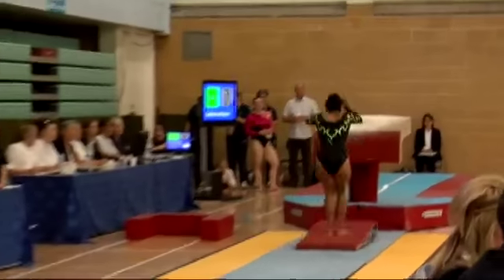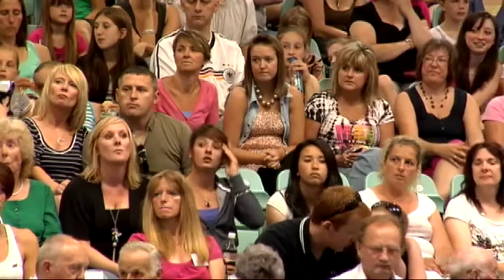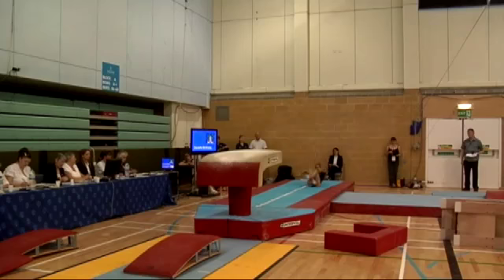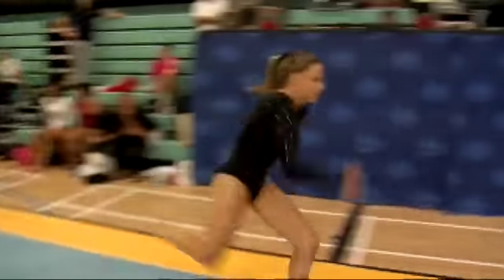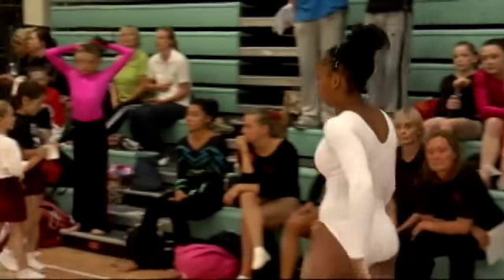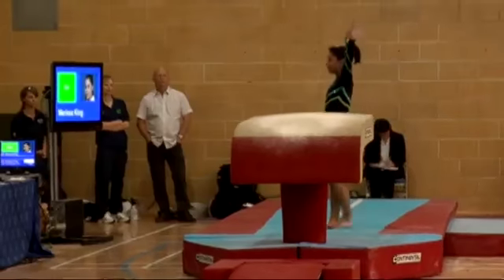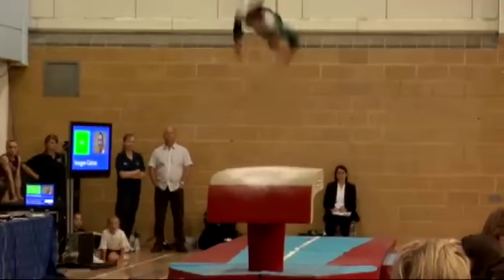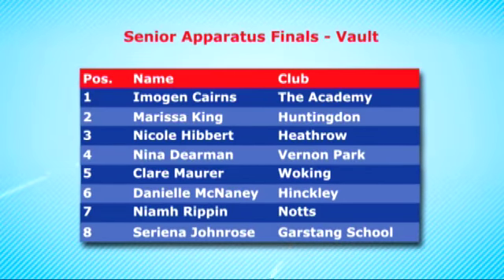Vault Highlights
Senior Vault highlights & an interview with Imogen Cairns